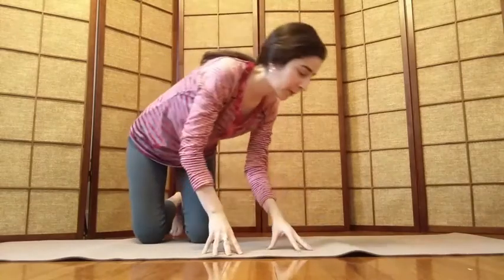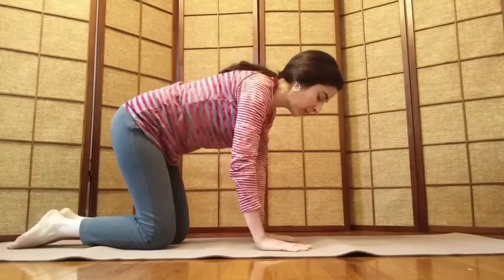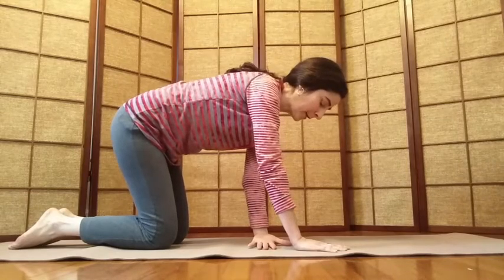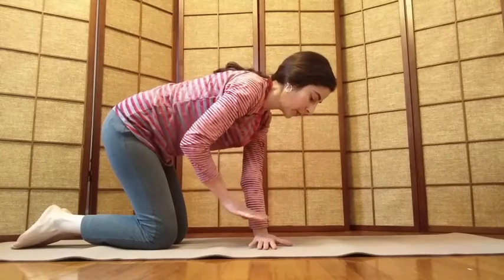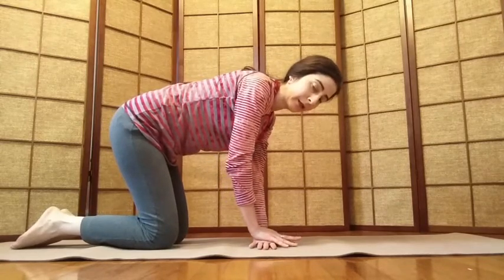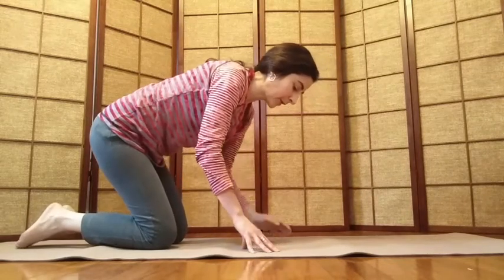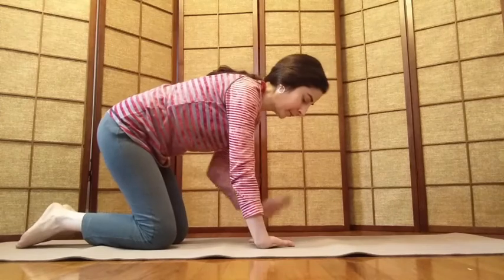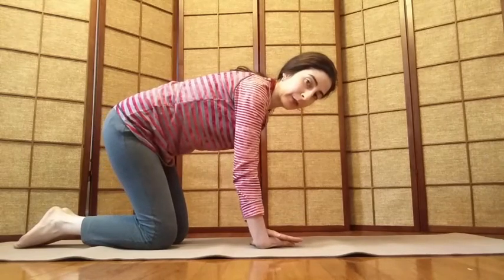Yoga For Wrist Fatigue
Too many chaturangas, down dogs, or time in front of the computer? A few things you can do to help bring relief if you have wrist fatigue.